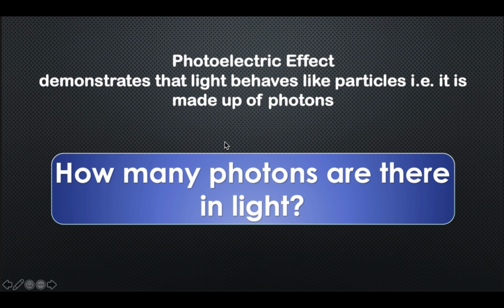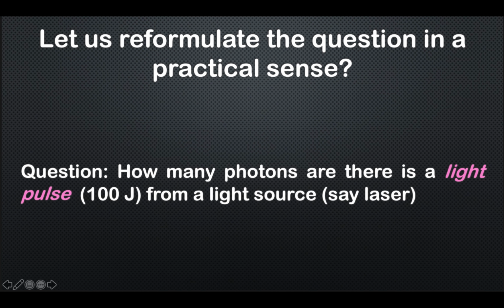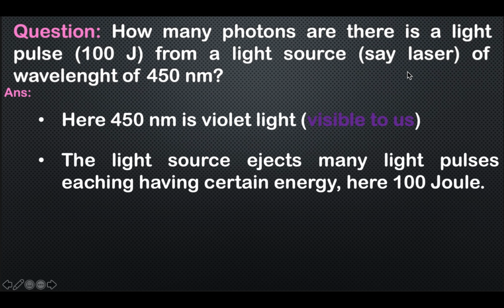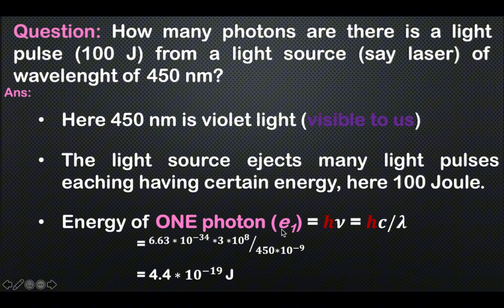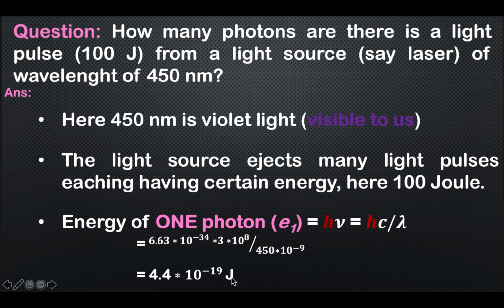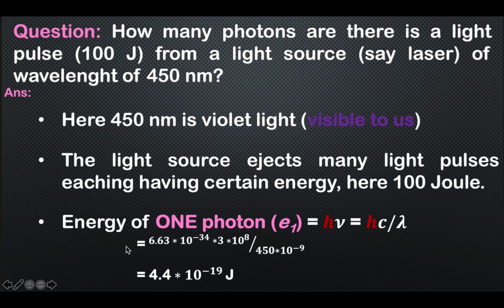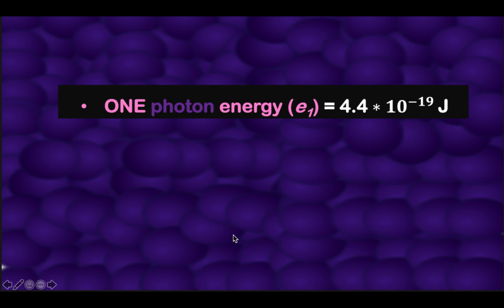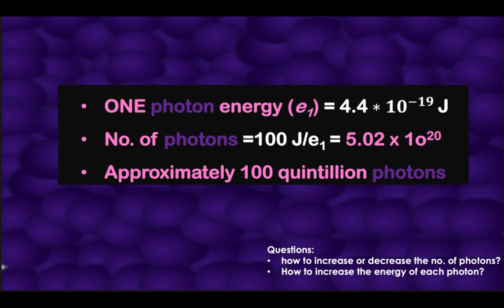How many photons in light? | Quantitative estimate of photons in light | snano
Photoelectric effect shows that light has particle character i.e. light is made up of photons.

Then question arises: how many number of photons are there in light (say visible light)?

This video at @simple-scientists  calculates the number of photons in visible light, specifically in violet color.